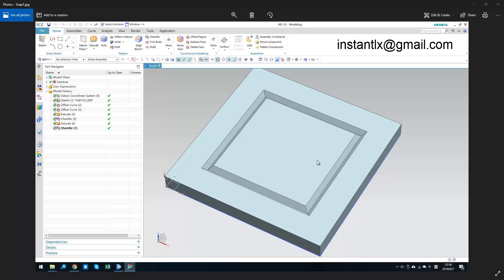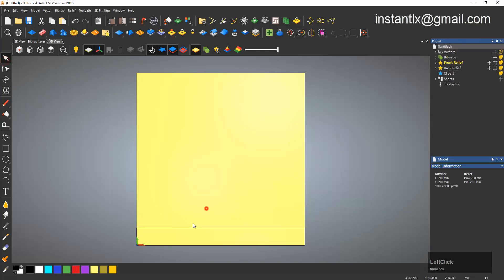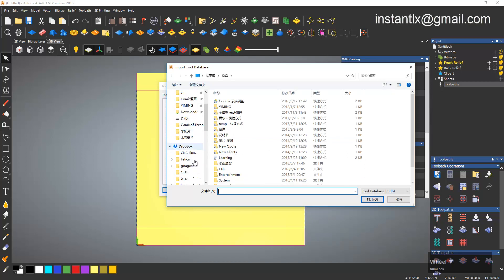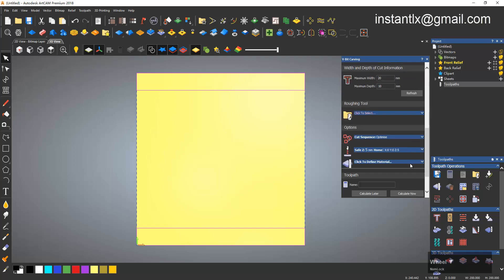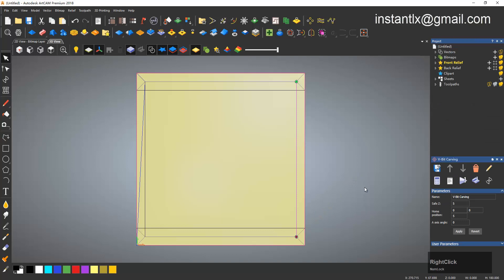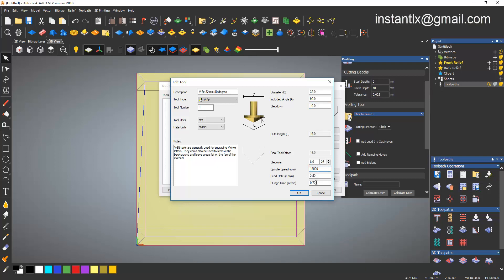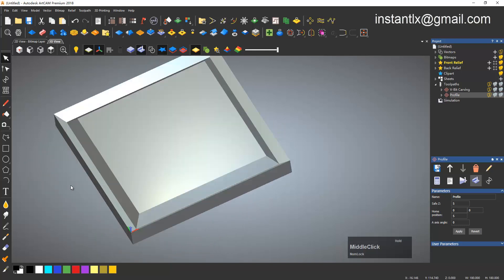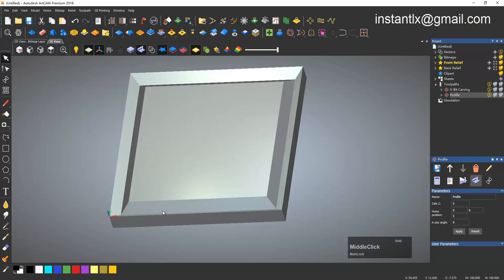simple v bit solution for sharp corners in ArtCAM, artcam tutorial,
I got a new idea about the solution for sharp corners in ArtCAM.

Skype: instantlx